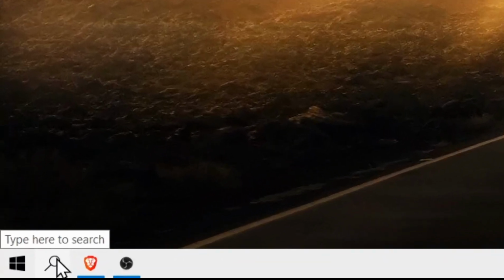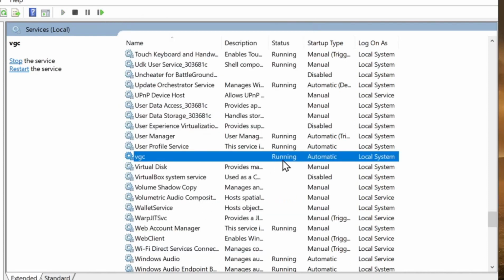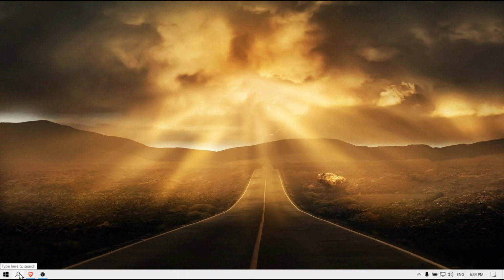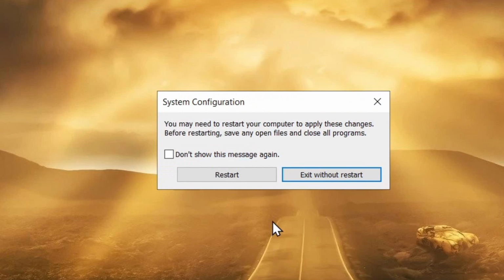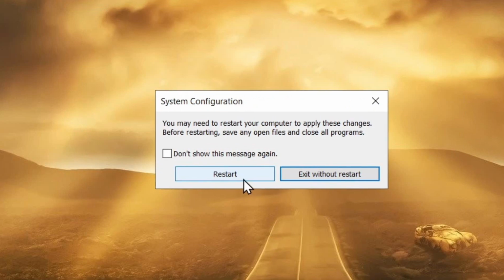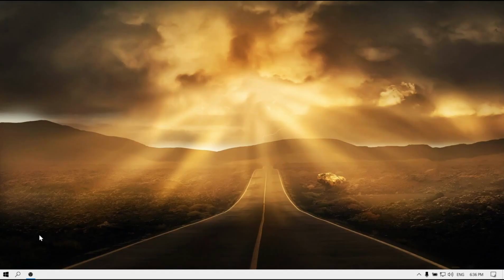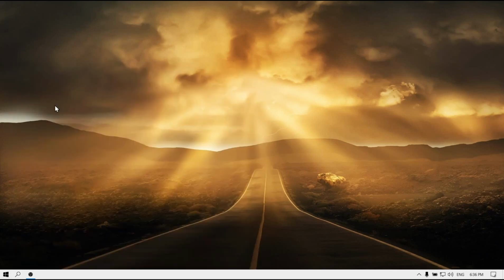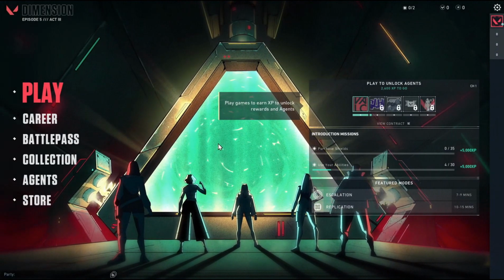How To FIX Valorant Has Encountered A Connection Error Please Relaunch The Client To Reconnect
In this tutorial, I will walk you through the entire process step by step so please follow along with me and watch this video till the end because you don't want to miss any part of this video Valorant Has Encountered A Connection Error  Please Relaunch The Client To Reconnect

Timestamp:
00:00 Intro
00:45 Start